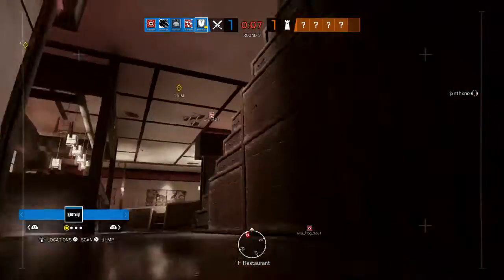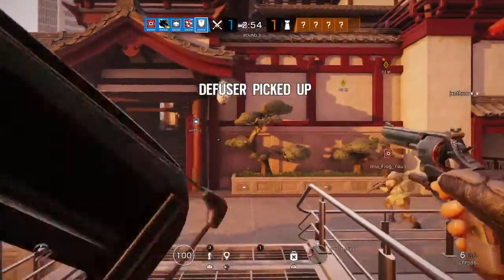Tom Clancy's Rainbow Six® Siege warden on ranked